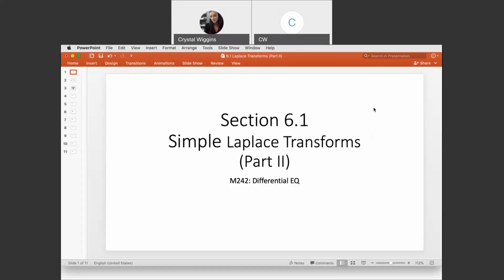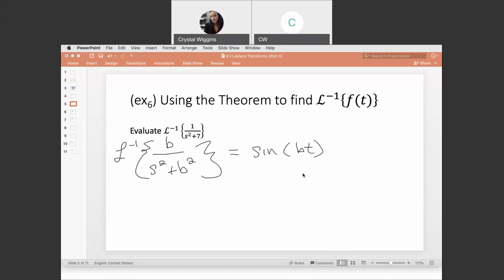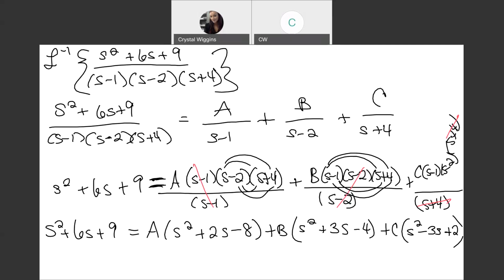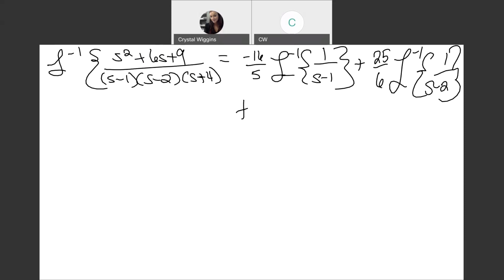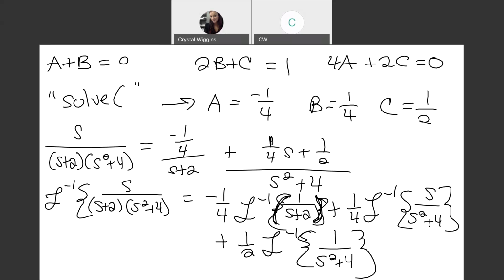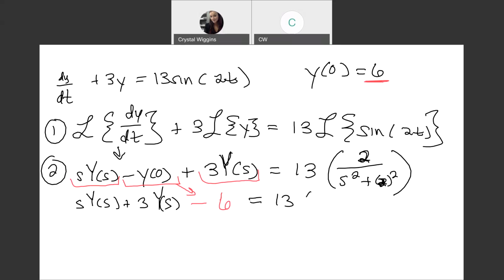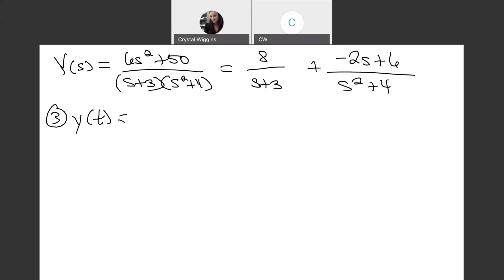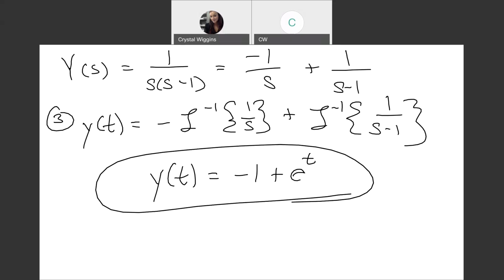Laplace Transforms Part II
Laplace Inverse
Laplace of Derivative Functions
Solving a Differential Equation using Laplace Transforms